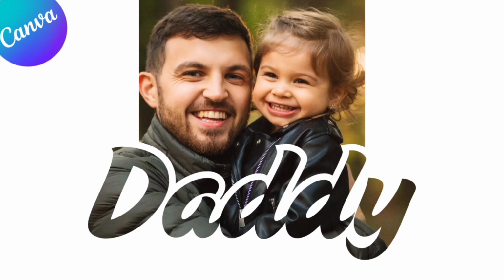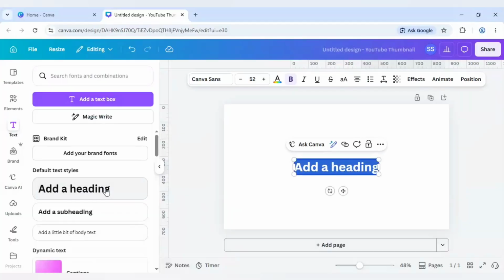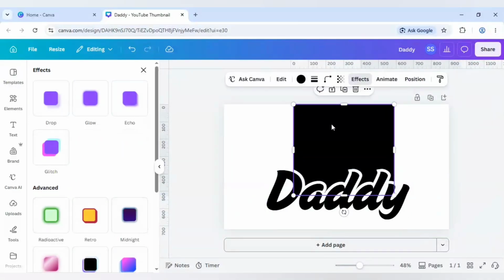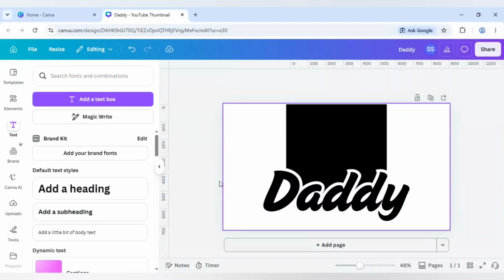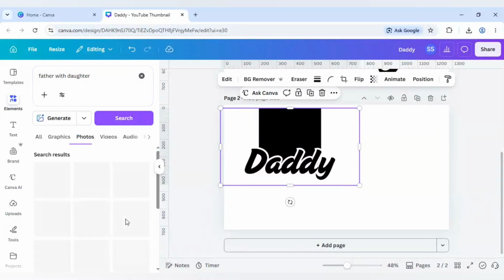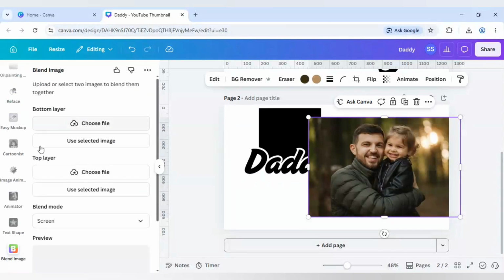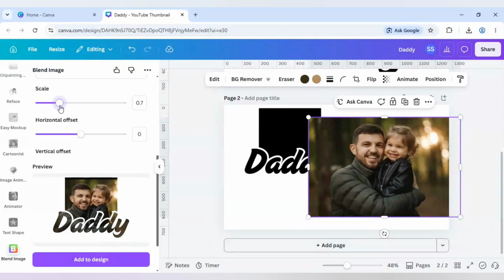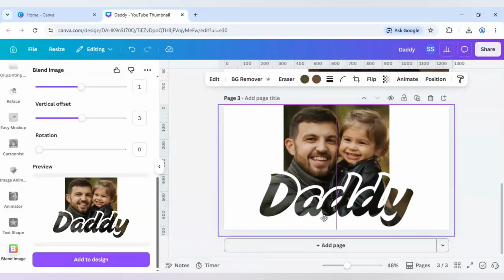Father's day "Daddy" design tutorial for beginners | Easily use Blend Image app in Canva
Learn how to easily use the Blend Image app in Canva to create a beautiful Father’s Day (Daddy) design — perfect for beginners! 🎨✨
In this step-by-step Canva tutorial, you’ll discover how to blend photos smoothly, create eye-catching effects, and design a heartfelt Father’s Day graphic using simple tools inside Canva.

Whether you’re making social media posts, greeting cards, posters, or digital gifts, this beginner-friendly tutorial will help you create professional-looking designs fast.

✅ Easy Canva tutorial for beginners
✅ How to use Blend Image app in Canva
✅ Father’s Day design tutorial
✅ Creative photo blending effects
✅ Simple graphic design tips

Perfect for content creators, small business owners, students, and Canva lovers who want amazing designs without complicated editing software.